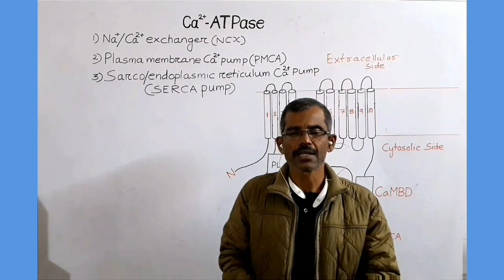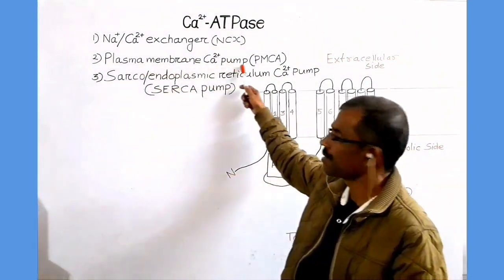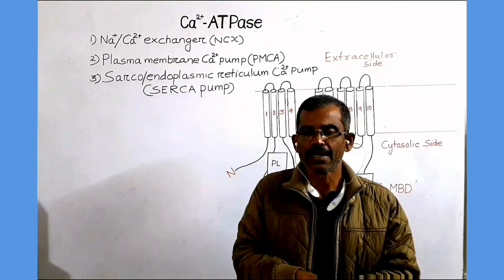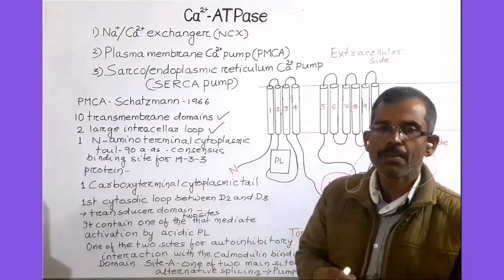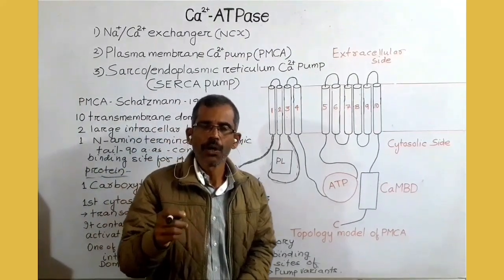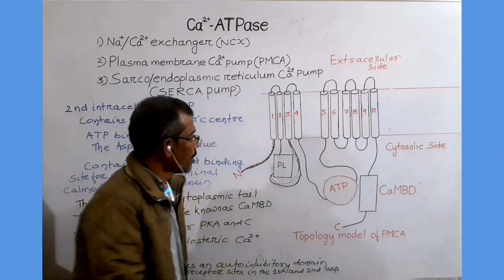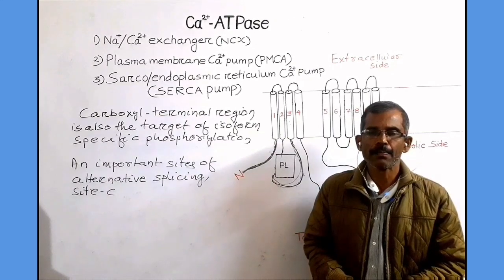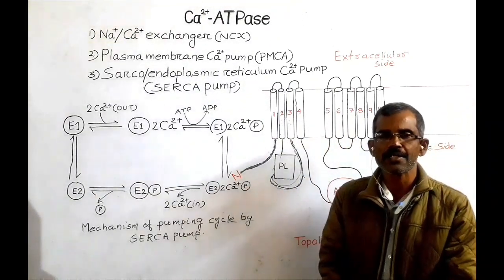Calcium ATPase___Primary active transport@SAM BIOLOGY CLASS.